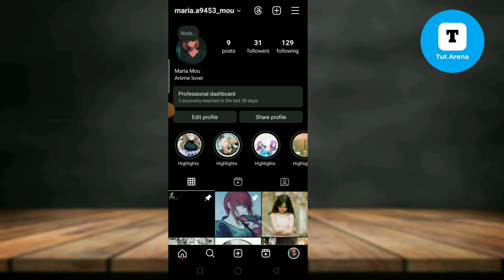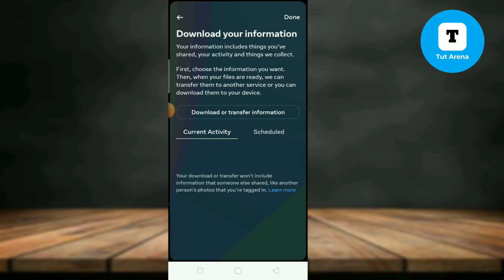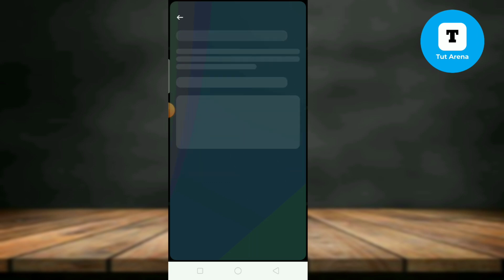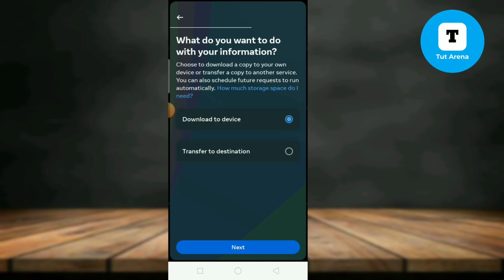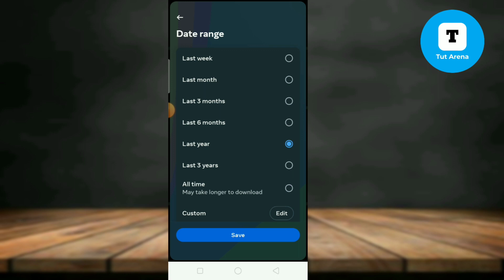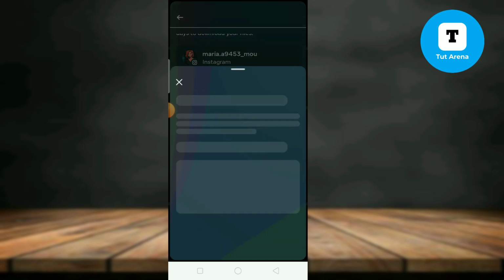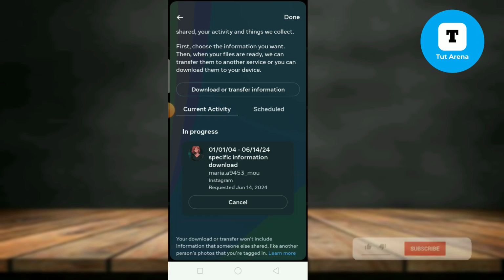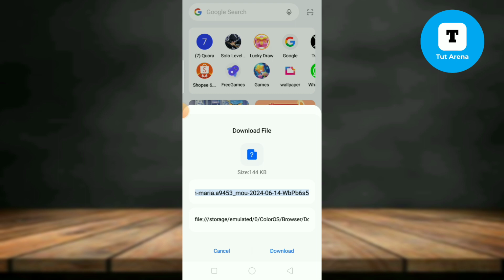How to see people who unfollowed you on Instagram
In this video, we'll show you how to see who unfollowed you on Instagram, perfect for maintaining and growing your Instagram theme page. We'll explore reliable third-party apps and manual methods to track your followers effectively. By following this tutorial, you'll be able to identify unfollowers and manage your followers list efficiently, helping you keep your theme page thriving.